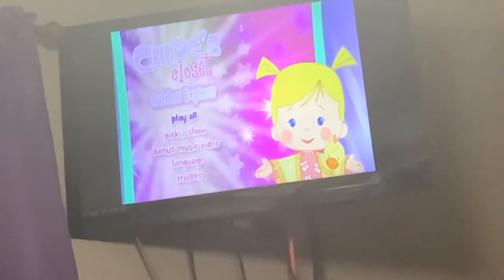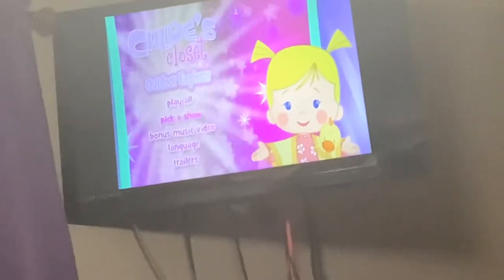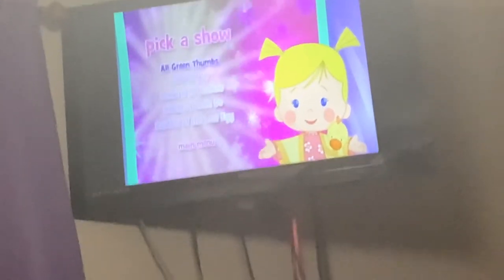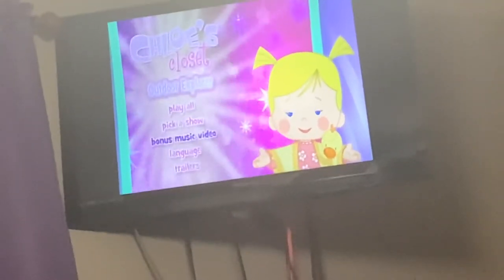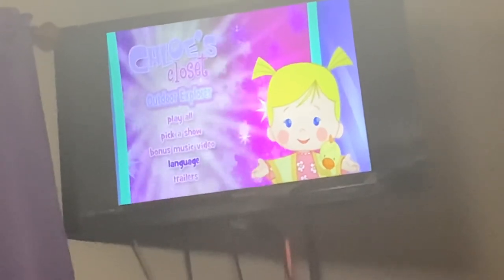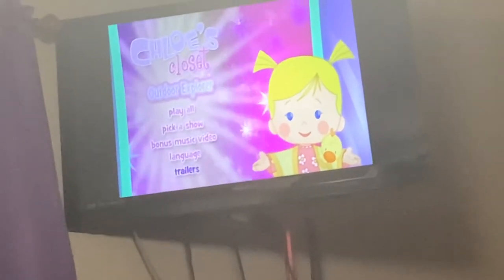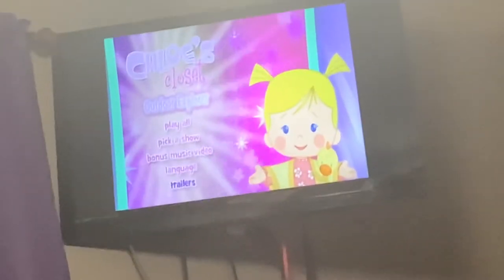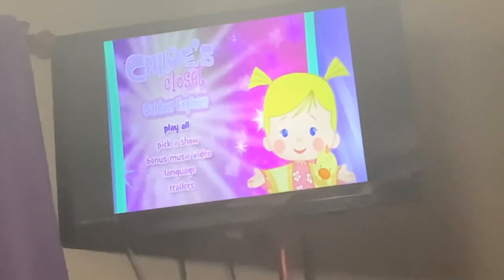Chloe’s Closet Outdoor Explorer DVD Menu Walkthrough